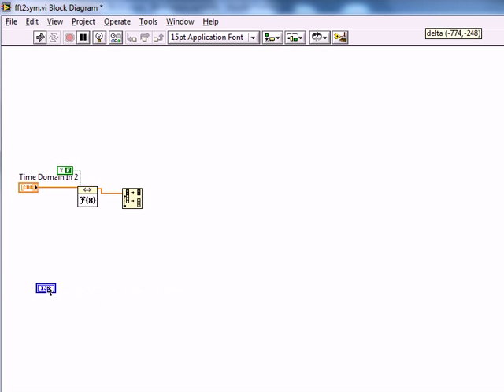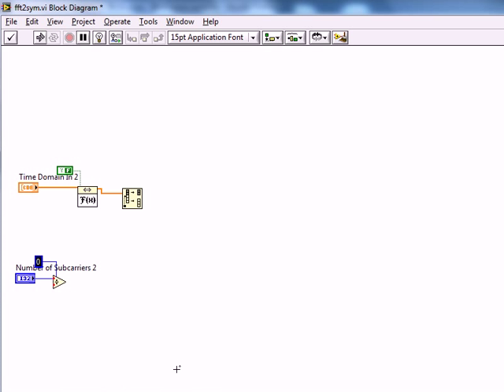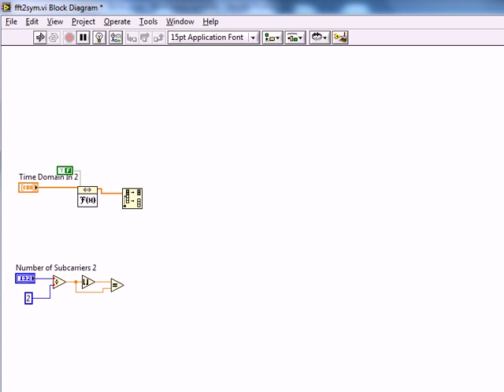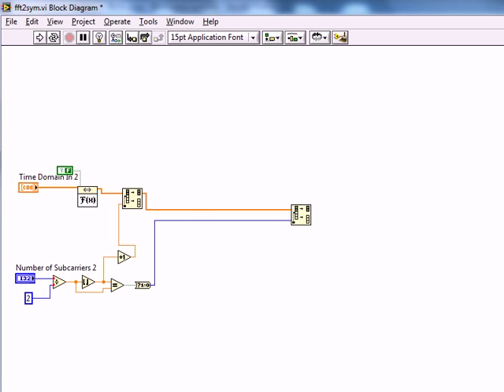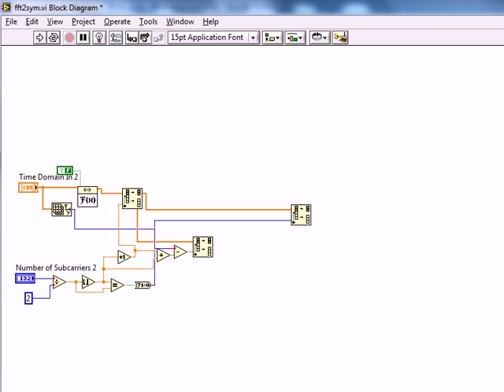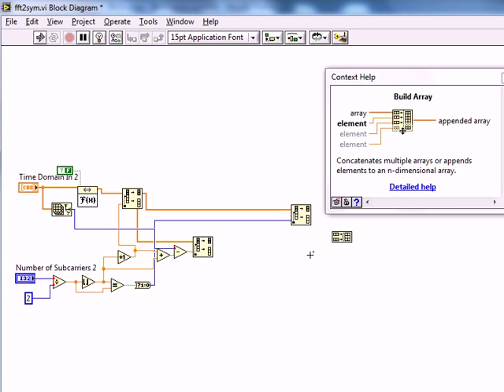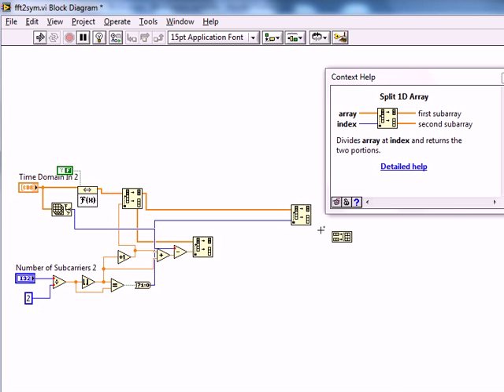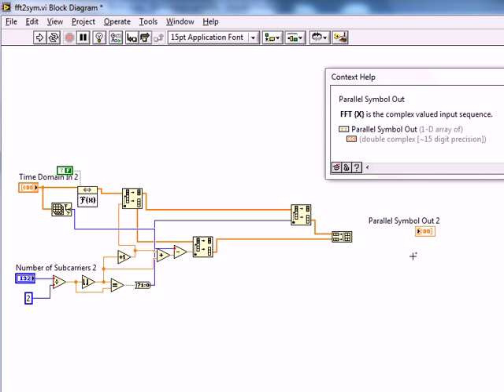FFT-to-Symbols LabVIEW Tutorial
This is a LabVIEW tutorial on implementing a fft-to-symbols sub-VI for an OFDM receiver. The full project can be found at: